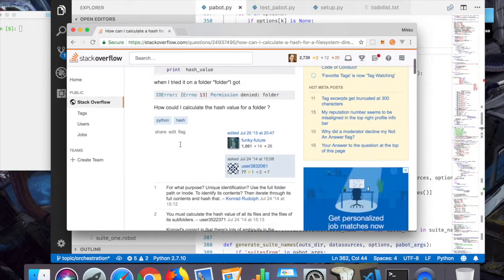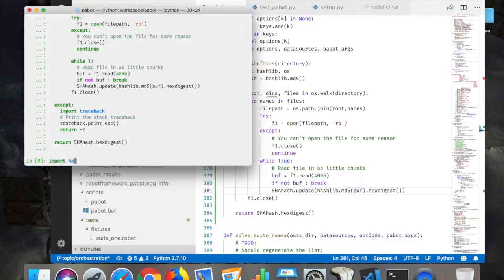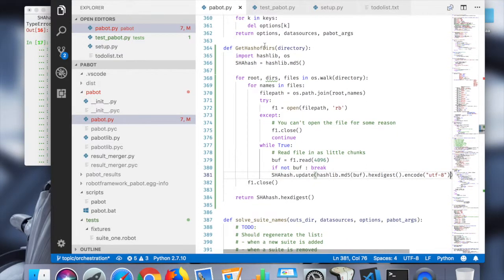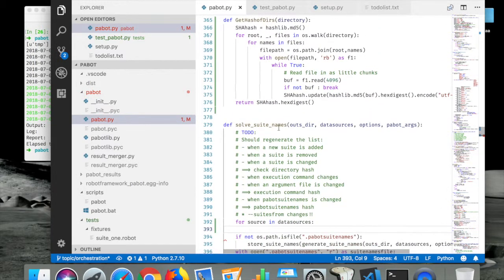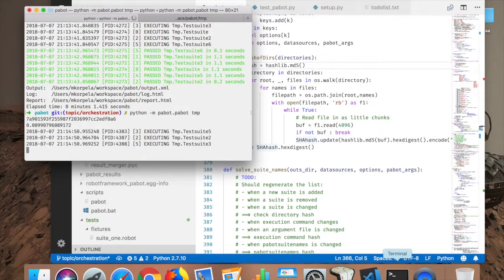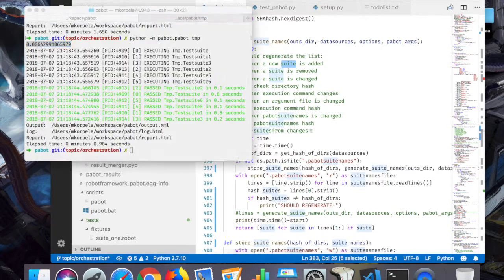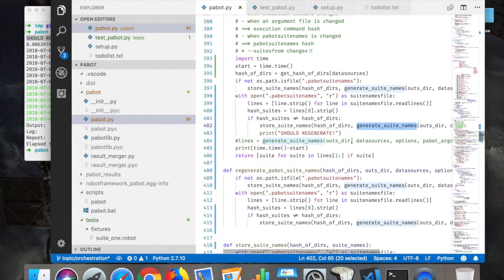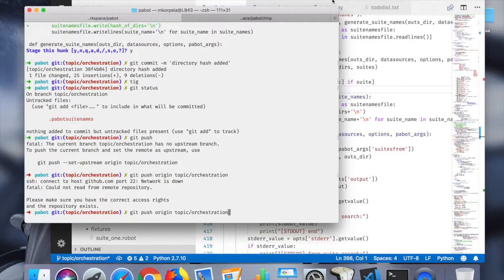Programming Pabot - Part 4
This is real programming. Making a new feature to Pabot - a parallel executor for Robot Framework tests. (Contains a bug - can you spot it?)